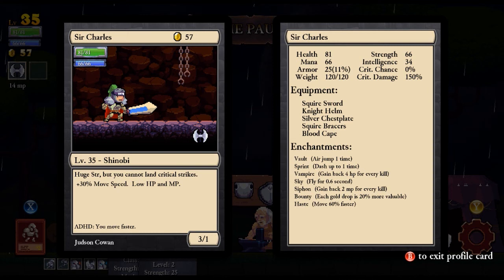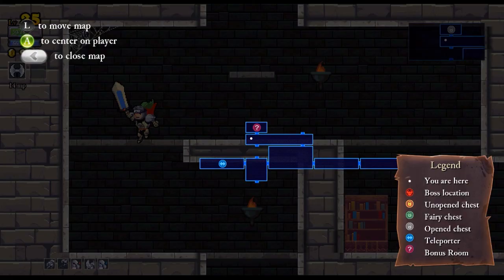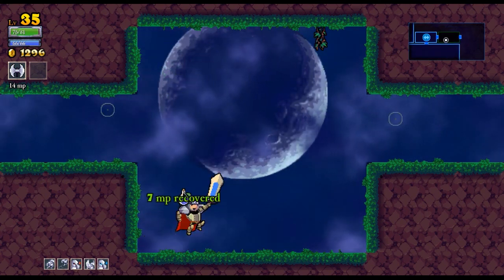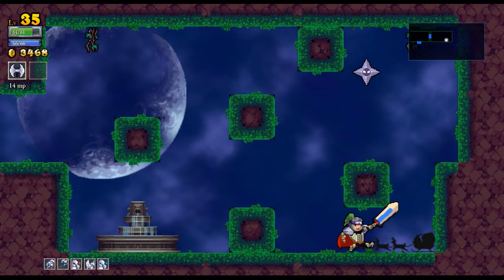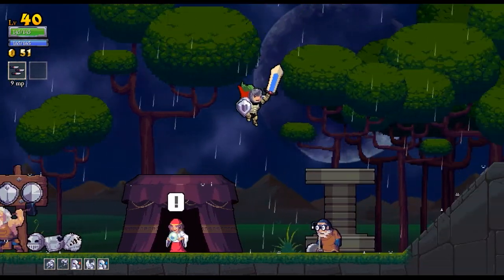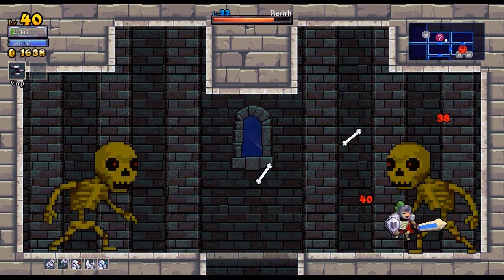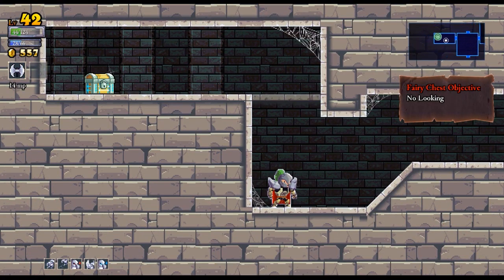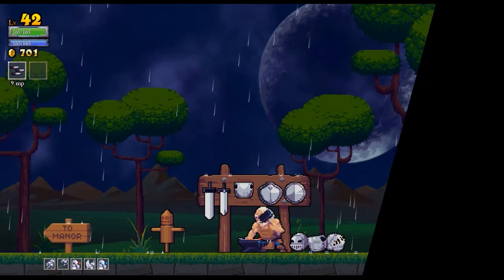Threesome! (Mastering Rogue Legacy #8)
A poor showing means that this episode has three different heros each meet their doom.

I like this game so much that I'm playing through it again!  I'll try to explain a bit as I go along so that new viewers can keep up.

Brian's second LP playthrough of Rogue Legacy.